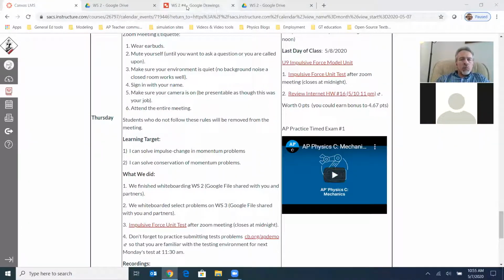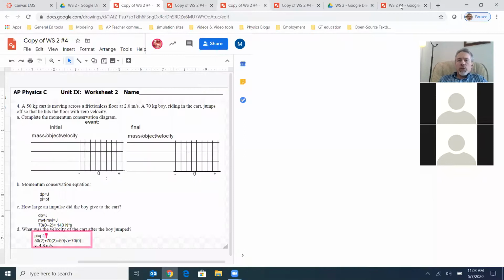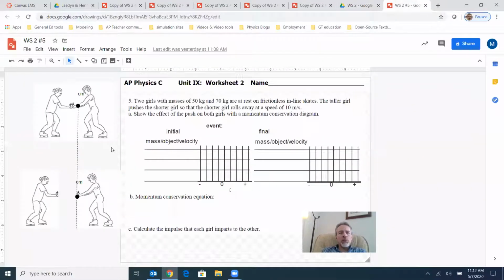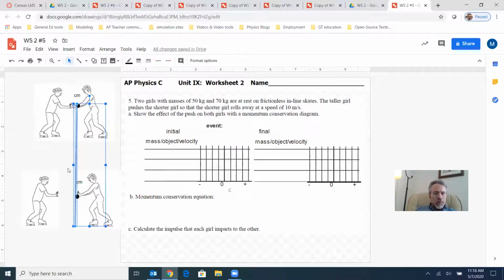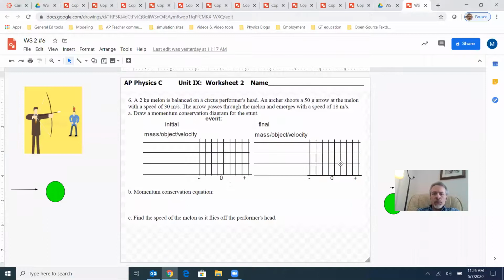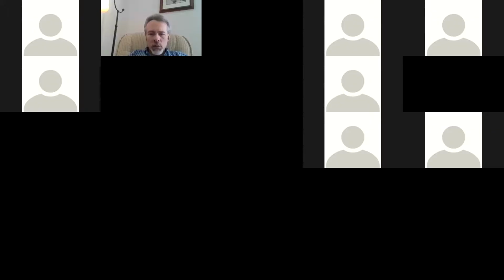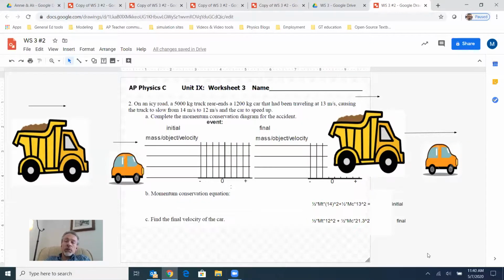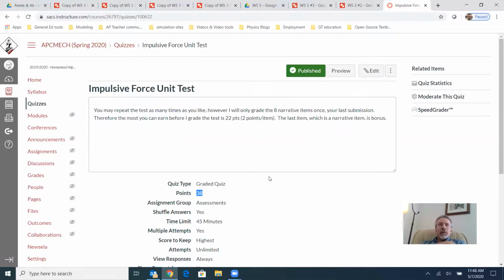Impulsive Force Unit WS 2 & WS 3 (perido 7)